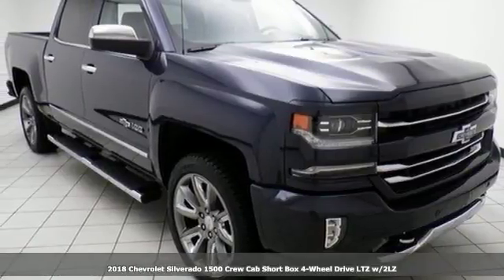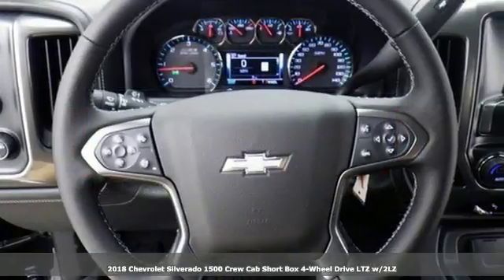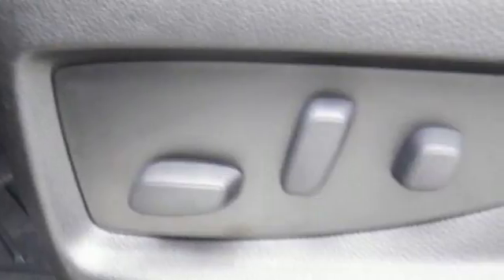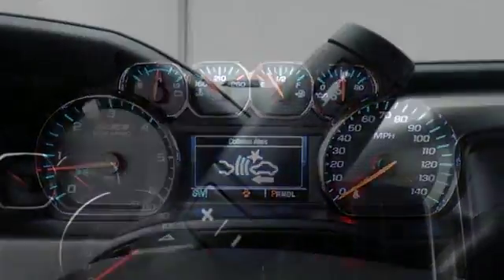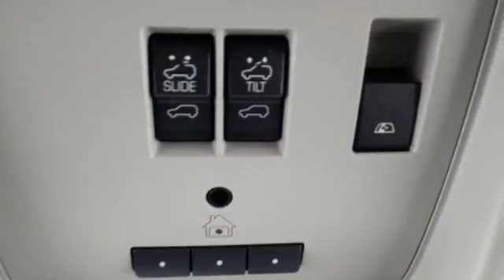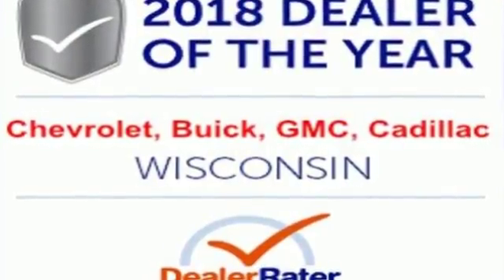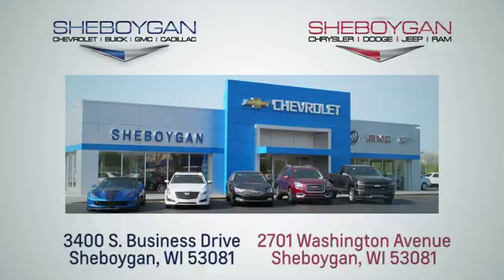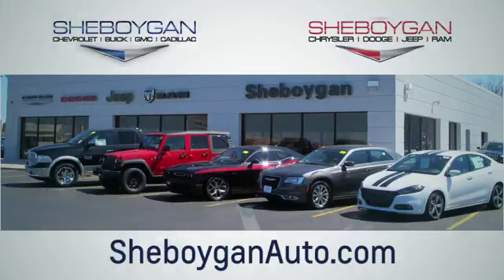New 2018 Chevrolet Silverado 1500 Oshkosh WI Sheboygan, WI Z8052 - SOLD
Year: 2018
Make: Chevrolet
Model: Silverado 1500
Trim: LTZ
Engine: 8 Cyl. 5.3L
Transmission: Automatic
Color: Centennial Blue Metallic
Interior: Jet Black
Stock #: Z8052
VIN: 3GCUKSEC4JG462665
New Price! Recent Arrival! 2018 Chevrolet Silverado 1500 LTZ Blue Metallic EcoTec3 5.3L V8 Automatic 4WD** SUNROOF/MOONROOF, ** NAVIGATION, ** BACK-UP CAMERA, ** Z71 OFF-ROAD PACKAGE, ** TRAILER BRAKE CONTROLER, ** UNIVERSAL HOME REMOTE, ** BOSE AUTO SYSTEM, ** HEATED STEERING WHEEL, ** HEATED COOLED FRONT SEATS, ** REMOTE START, ** LED LIGHTING IN CARGO BOX, ** ANDROID AUTO APPLE CARPLAY, ** WIFI 4G LTE, Automatic, 4WD, All-Weather Floor Liner (LPO), Centennial Edition, Chrome Recovery Hooks, Enhanced Driver Alert Package, Forward Collision Alert, Heritage Themed Bowtie Logo Inserts, IntelliBeam Automatic High Beam On/Off Headlight, Lane Keep Assist, Leather Wrapped Heated Steering Wheel, Low Speed Forward Automatic Braking, LTZ Plus Package, Power Adjustable Pedals, Ultrasonic Front & Rear Park Assist, Wheels: 22' x 9' Premium Painted w/Chrome Inserts. Price does not include Tax, Title, License and Service Fee. Price includes: $1,500 - General Motors Consumer Cash Program. Exp. 07/31/2018, $1,000 - GM Down Payment Assistance Program. Exp. 07/31/2018

Address:
3400 South Business Drive